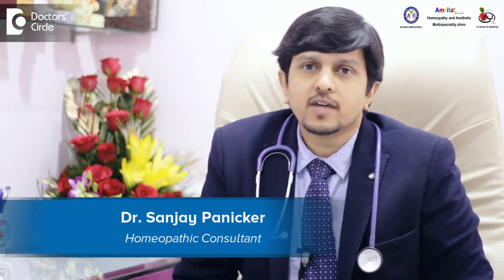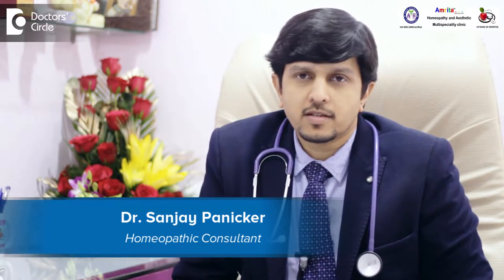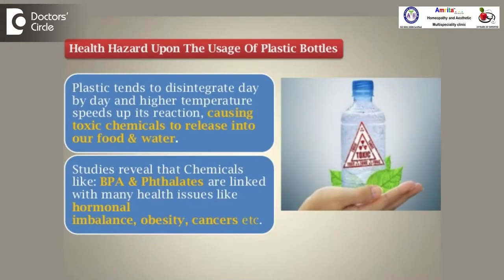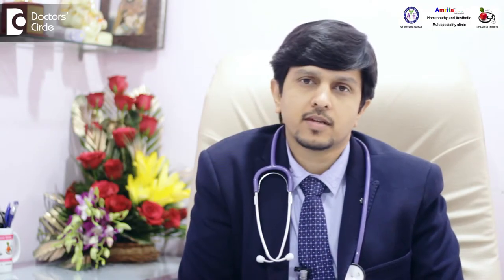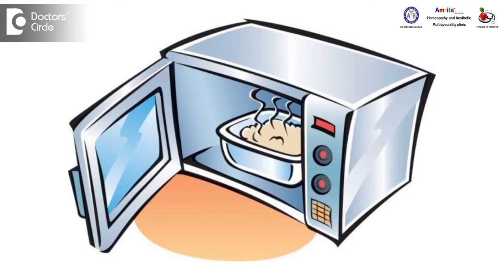Is plastic good for packing food? - Dr. Sanjay Panicker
Now plastic wraps are nor good for packing hot food because plastic melts in heat and the substance e which is derived out of heated plastic is supposed to be cancerous and hence I would not suggest to use plastic to wrap hot food. Of course it can be used to preserve fruits and vegetables in your refrigerator, but see that the plastic has holes in it, else it will rot the fruits and vegetables. There is no harm in using plastic to wrap cold food.